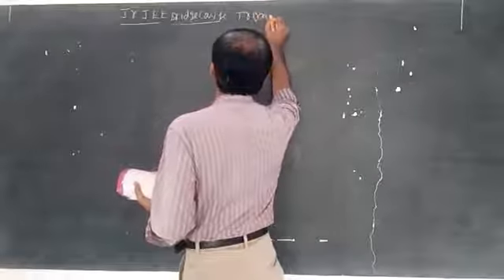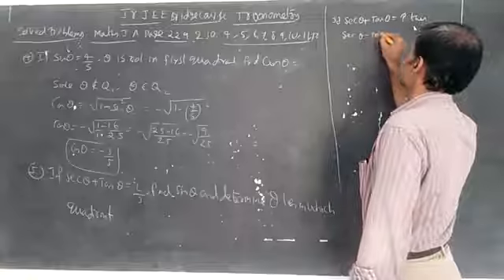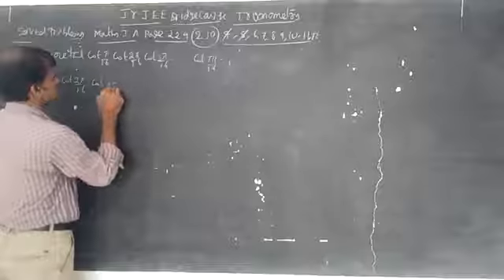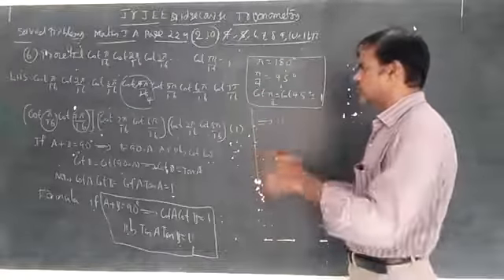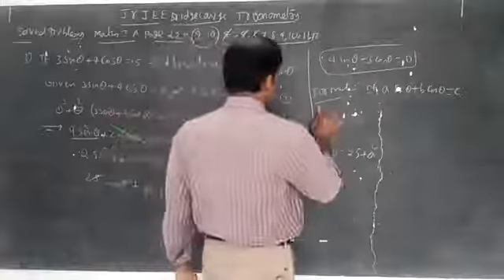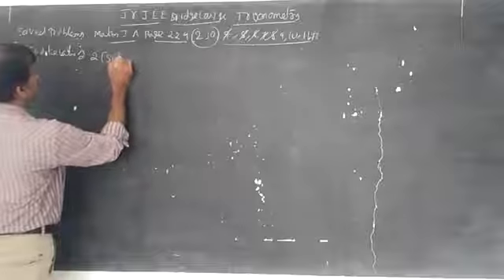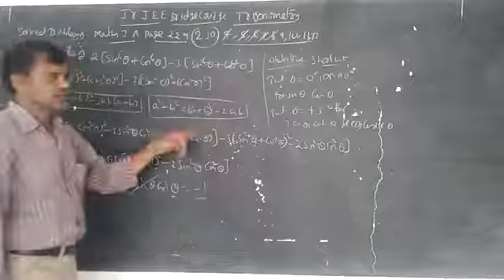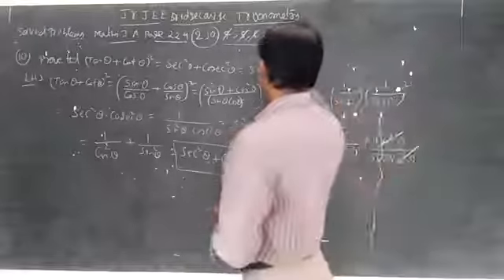Day 18 jr JEE Bridge Course Trigonometry Solved Problems VID20200826115957